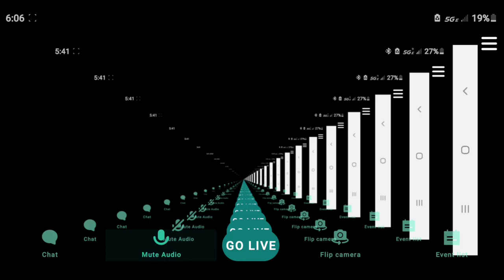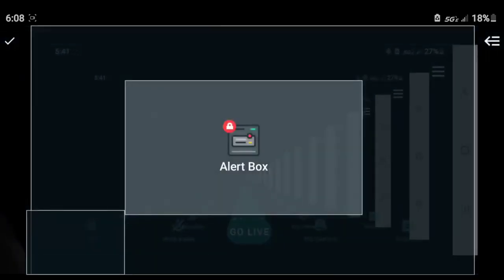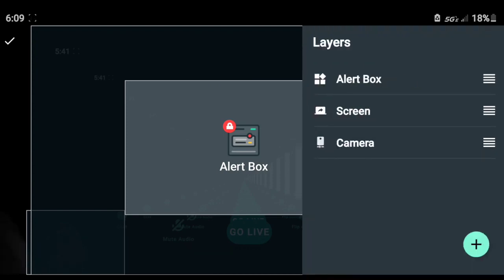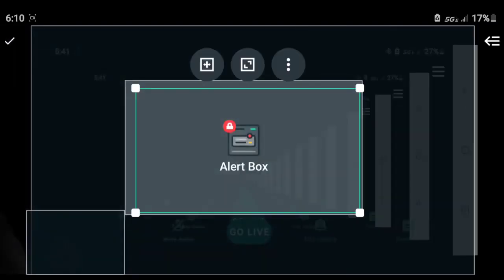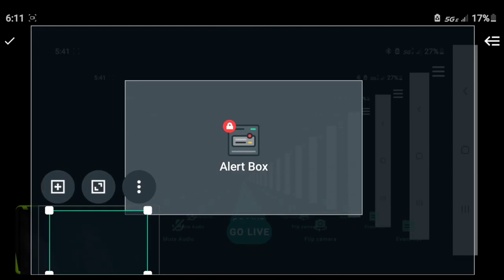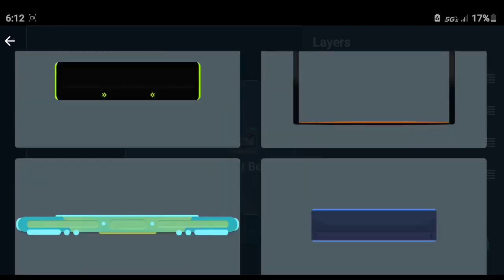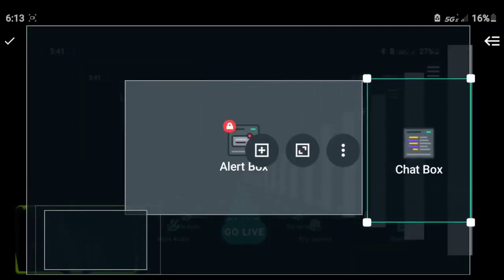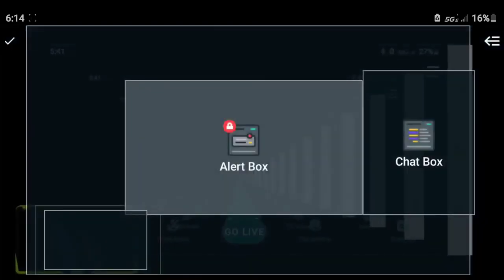How do I Create Engaging Overlays with Streamlabs Mobile App?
Want to improve your Twitch streams using Streamlabs Mobile? In this video, I’ll show you how to set up overlays in Streamlabs, making your stream look more professional and engaging! Whether you're a new Twitch streamer or just switching to Streamlabs mobile, this guide will help you customize your layout and improve your content.

🔹 Topics covered:
✔️ Setting up your overlay in Streamlabs Mobile
✔️ Adding widgets and custom elements
✔️ Enhancing your stream’s appearance

🚀 Get ready to level up your streaming game!

**By Request we are releasing some of our older videos that people want access to again.**